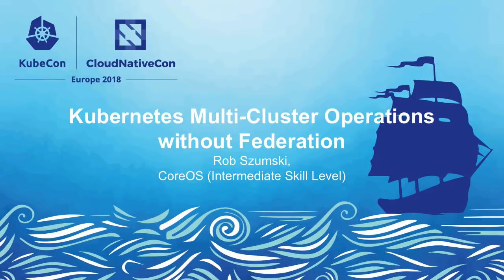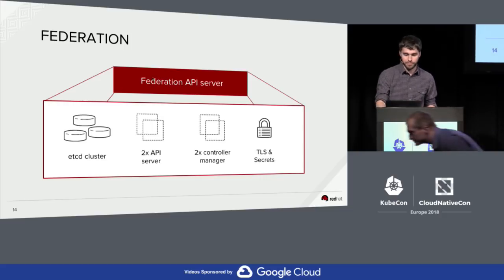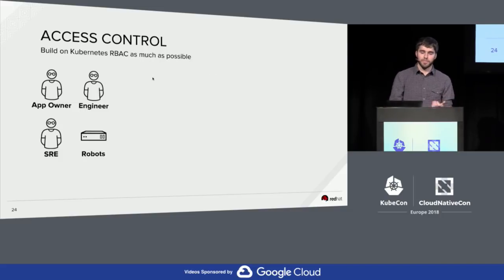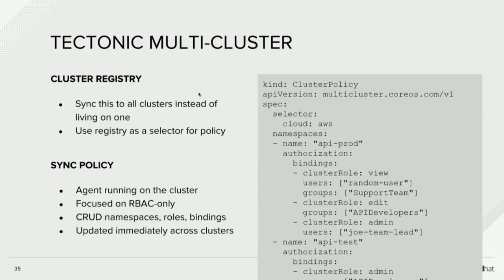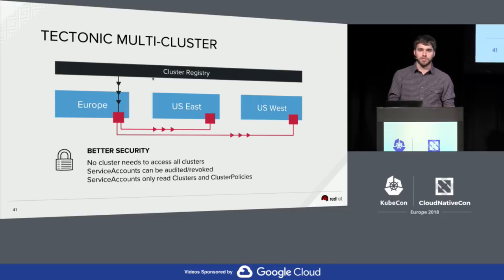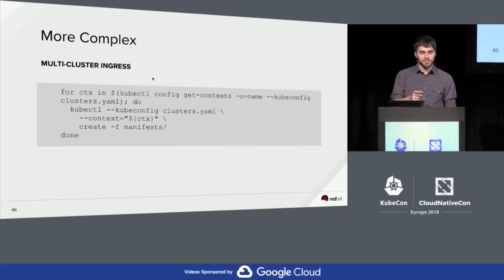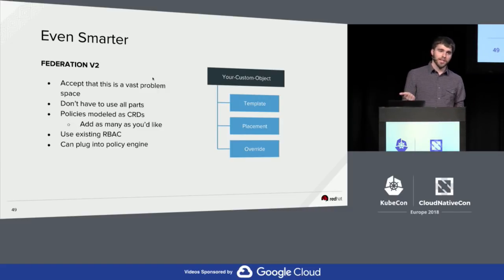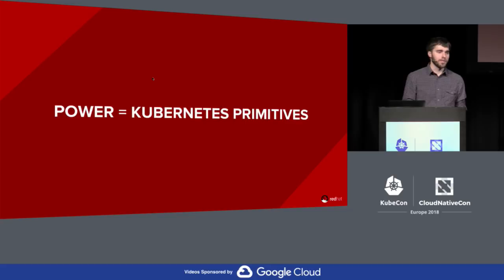Kubernetes Multi-Cluster Operations without Federation - Rob Szumski, CoreOS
Kubernetes Multi-Cluster Operations without Federation - Rob Szumski, CoreOS (Intermediate Skill Level)

Federation is typically thought of as the only way to do multi-cluster operations, but that's not the case. I explore more secure and scalable methods for connecting clusters together. This is key to hybrid scenarios where you want two or more clusters set up in a consistent way, and then deploy an application in all regions or on all clouds. I will dive deep into sharing RBAC roles and resource limits, plus setting up the same namespaces with important default config like Pod Security Policies.

About Rob
Rob Szumski is the Tectonic product manager at CoreOS, a provider of infrastructure software to securely run application containers anywhere. Focused on product design from open source to commercial offerings, Rob has deep experience in UX, web interfaces, and CLI. Rob likes to experiment with the technology he works on to understand it from both the developer's and the end user's side, which informs his design decisions. Prior to CoreOS, Rob was a product designer for developers in the cloud division at Rackspace.